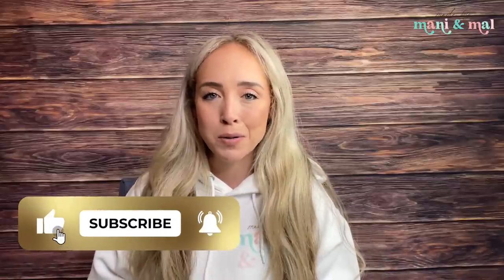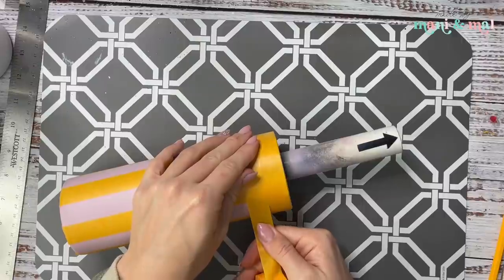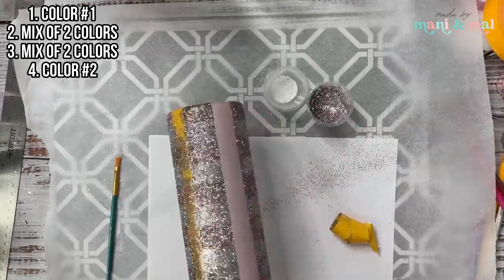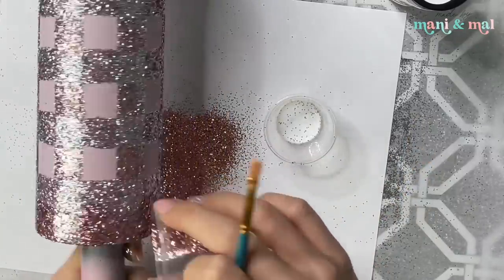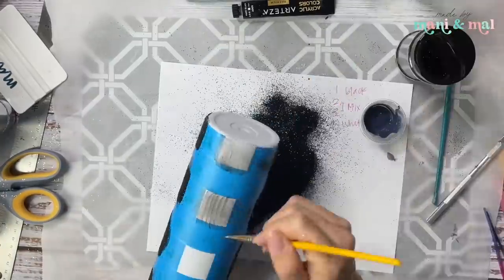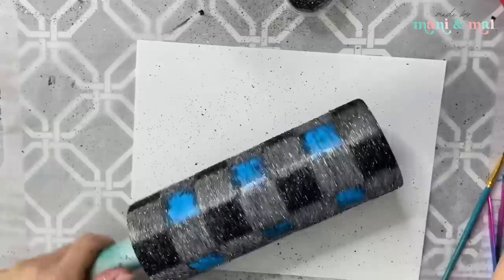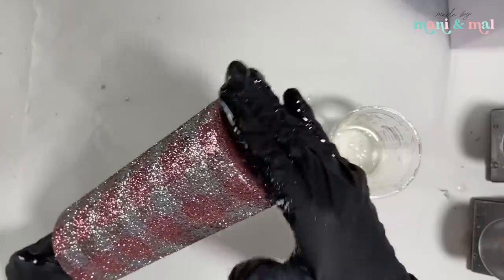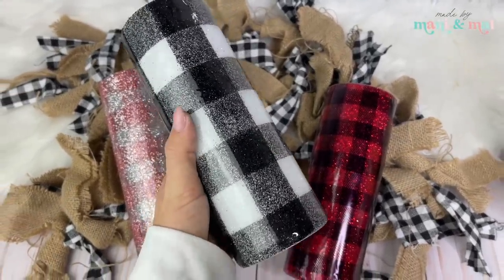Glitter Buffalo Plaid Tumbler - 3 Ways!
In today’s video, I’m showing you 3 methods for creating a buffalo check pattern on your tumblers!

🛍 Shop our Products:
👉🏼 HANDMADE TUMBLERS: Made By Mani & Mal:  Madebymaniandmal.com
👉🏼 SVGs: Made By Mani & Mal Digital Collective

* SPRAY PAINT: Flat White 👉🏼 Rustoleum / Boreal Pink, Vivid Red 👉🏼 Montana Colors

* CLEAR PRINTABLE VINYL

🛍 Shop My Favorite Products & Follow Them on Social!

👉🏼 A LITTLE EXTRA INC EPOXY: aleshine.com
Save $5 on your first order with code WELCOME